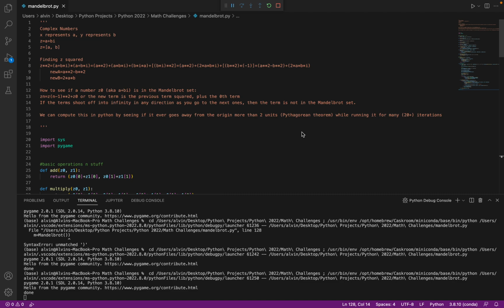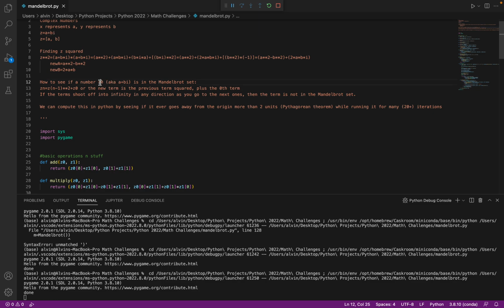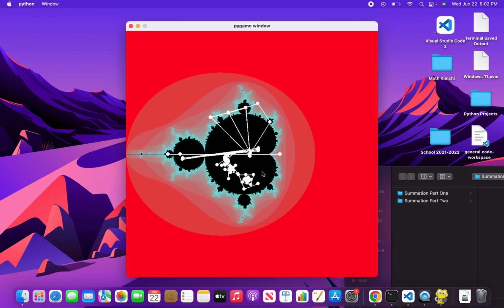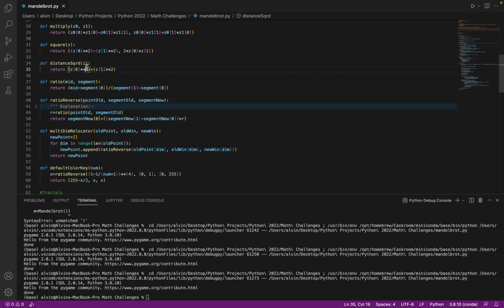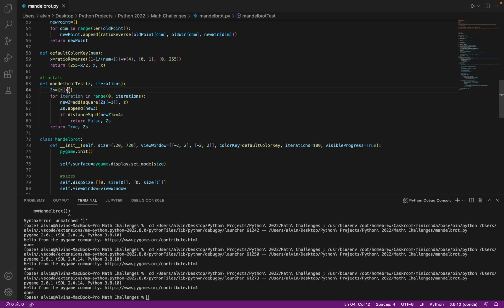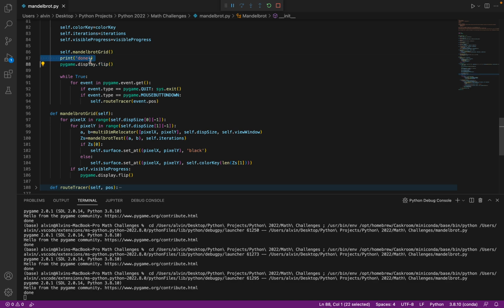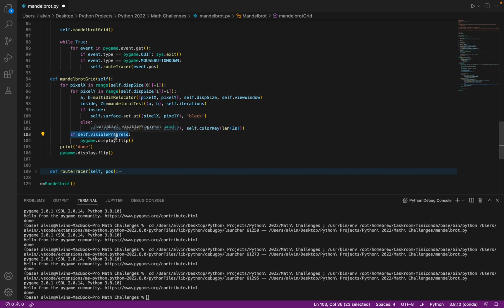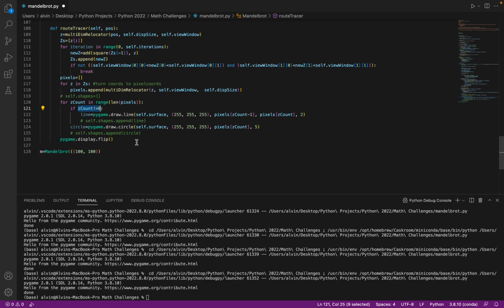The Mandelbrot Set in Python with Pygame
In this video we learn about the Mandelbrot set and look at the code to draw it. For more videos, visit mathkimchi.org and for the code in this video,